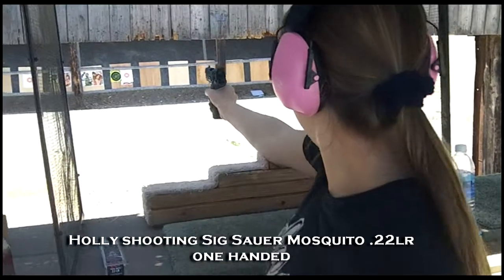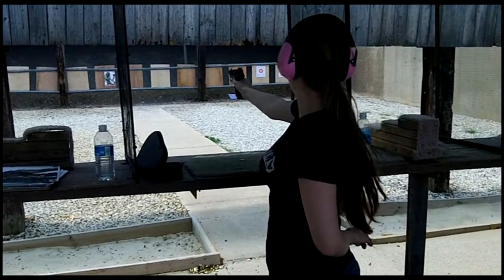Sig Sauer Mosquito .22 vs. Zombies (HD)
Birdamous, Deytookourjerbz, Holly, and myself headed out to the gun range for some target practice on some zombies. We are shooting a Springfield XDM .40, Ruger P89 9mm, Sig Sauer Mosquito .22lr, Gerstenberger .22 short, and a Little Ranger .22lr. I hope y'all enjoy and don't forget to rate the video and subscribe for more zombie killin'!